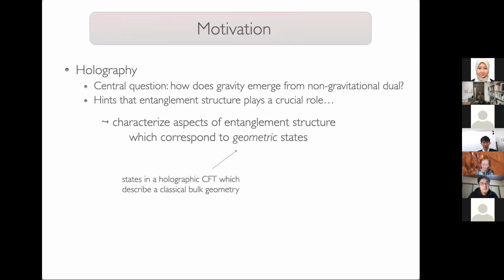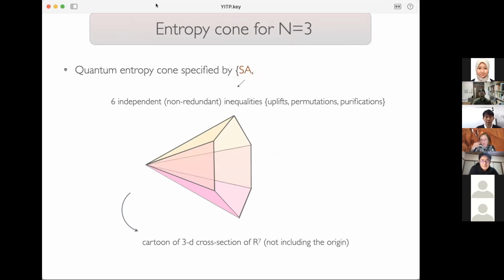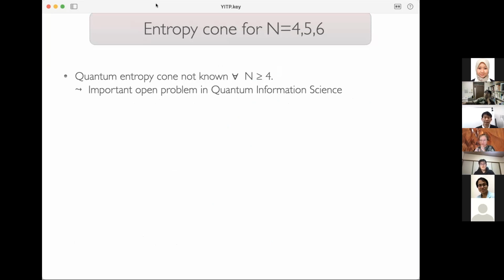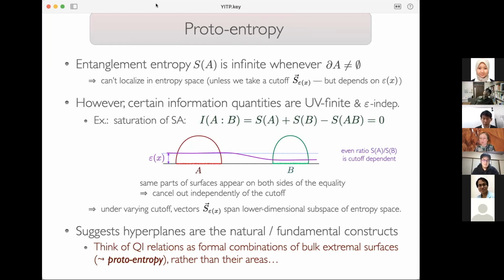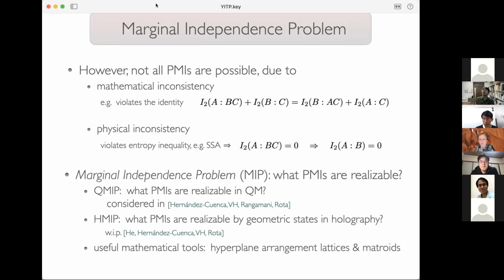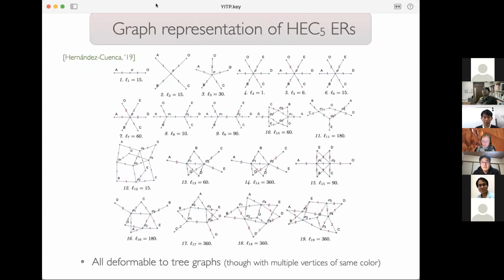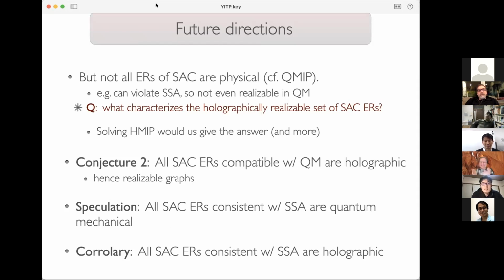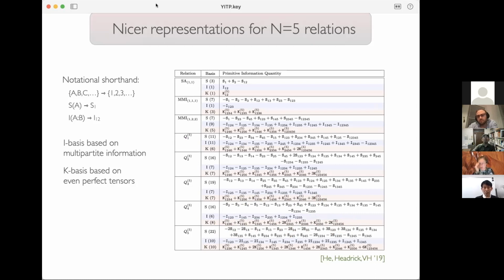Veronika Hubeny - Holographic Entropy Cone from Marginal Independence